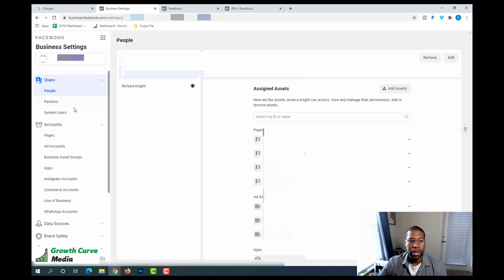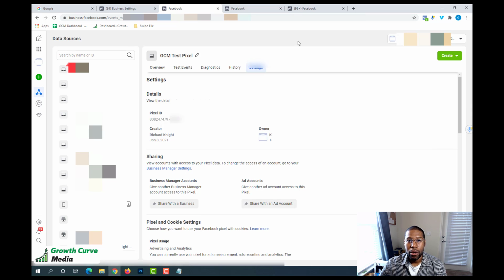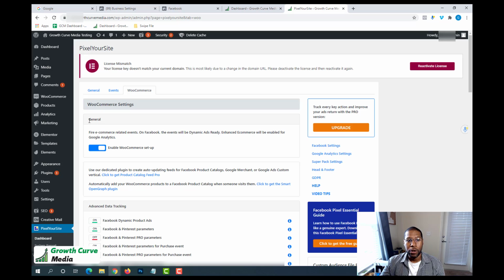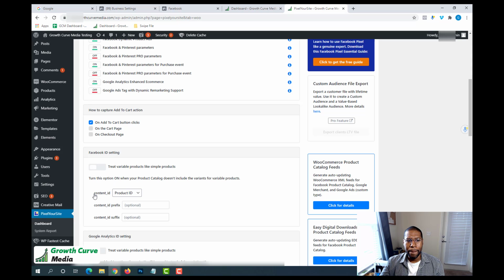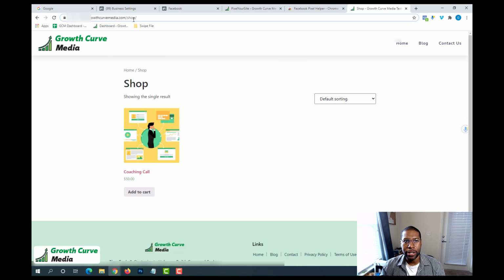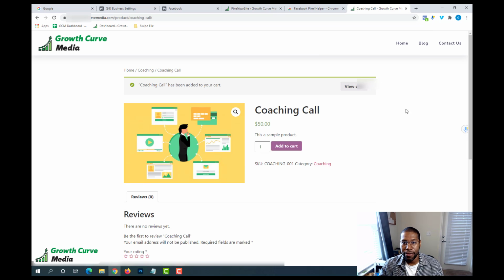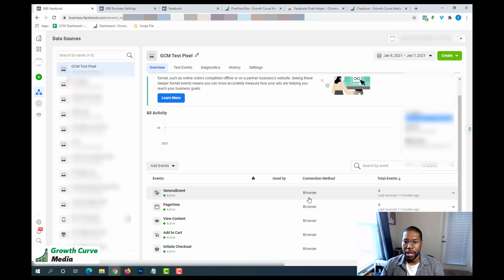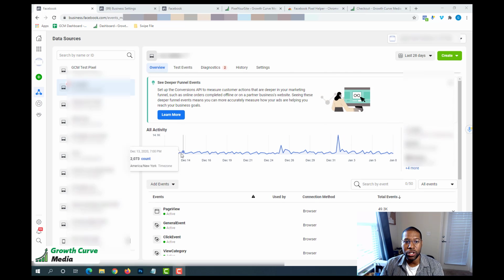How to Setup Your Woocommerce Facebook Pixel for Profitable FB Ads with ZERO Coding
Learn how to Quickly & Easily Setup your Woocommerce Facebook Pixel for Profitable ads and Profitable Audiences without touching a line of code.

This is a must if you're not a techie and want to start promoting your Woocommerce store using social media.

This videos reveals:

- How to setup your Woocommerce Facebook Pixel the right way

- My favorite Woocommerce Facebook Pixel plugin that I use to create profitable Facebook Ad Campaigns

- How to quickly train your Woocommerce Facebook Pixel for profitable ads and audiences

- How to easily verify that all your Facebook Conversion Events are working

For more strategies and guides to growing a thriving Woocommerce Store